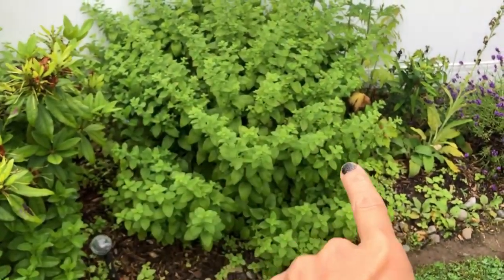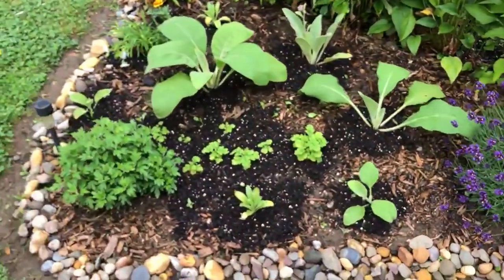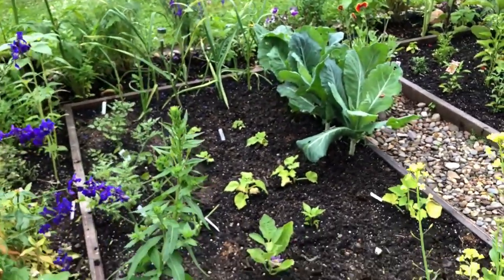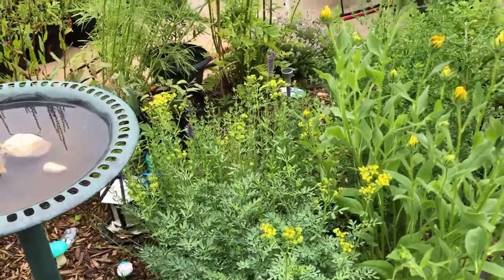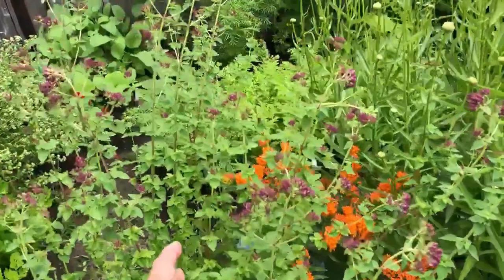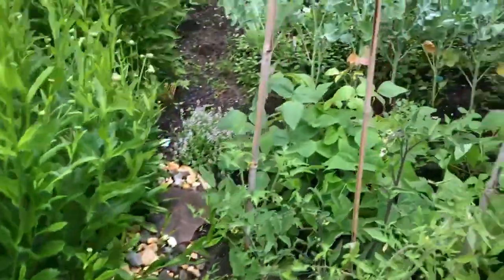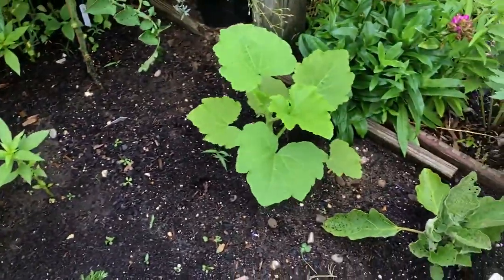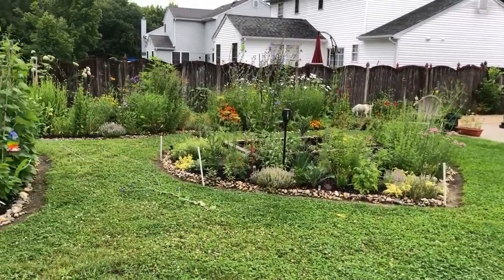06-23-2023 Early Summer Garden Update Video #3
Nicole Cicco, founder of 'The Sound Within Us,' shares her transformative healing journey after a traumatic event during a spinal fusion surgery led to a debilitating condition called arachnoiditis. Facing physical, mental, and emotional challenges, she lost her career, relationships, and struggled with depression.

Driven by desperation, Nicole turned away from traditional medicine and embraced alternative healing methods such as acupuncture, meditation, yoga, reiki, sound healing, and energy psychology. This spiritual journey helped her clear negative thought patterns, heal emotional trauma, and regain control of her health.

Nicole's experience, initially viewed as a tragedy, became a blessing in disguise. She learned that a healing journey doesn't necessarily fix what's broken but restores wholeness to a fractured life. Through establishing boundaries, voicing needs, and with family support, she overcame the need for medication and assistance, emerging restored and at peace.

Nicole now dedicates her life to helping others find meaning after illness, crisis, injury, or trauma. She believes everyone possesses inner resources to overcome challenges and encourages others to believe in themselves. Her story exemplifies the transformative power of healing and the possibility of creating a better world together. Nicole hopes others, too, will be awakened by 'The Sound Within Us.'

For a complete description of services, classes, products, and workshops, and to learn more about Nicole's education, qualifications, and credentials, as well as her story of turning a disability into an ability - visit the web @